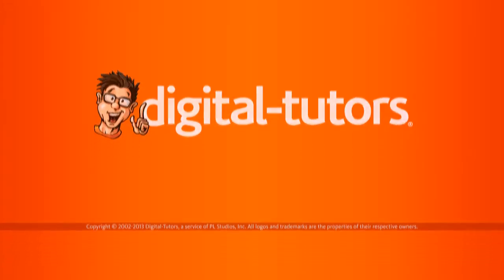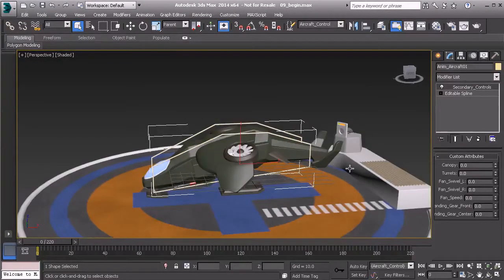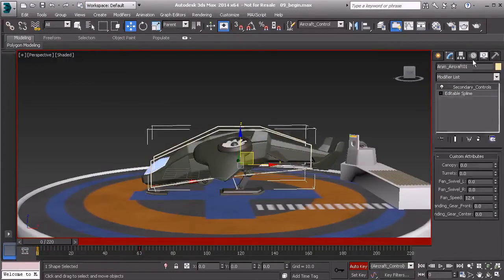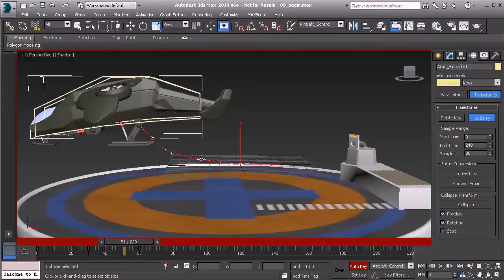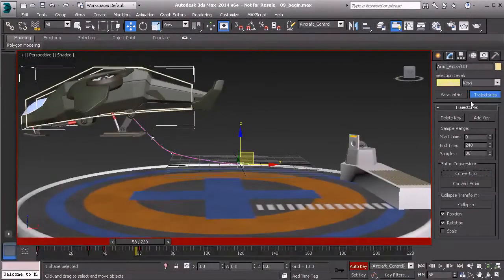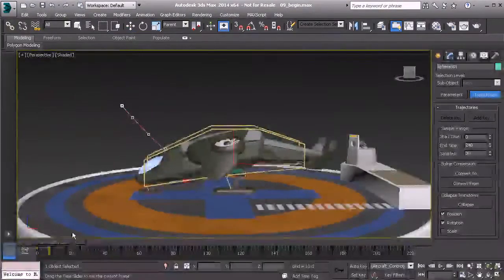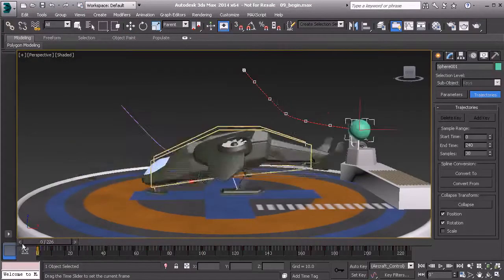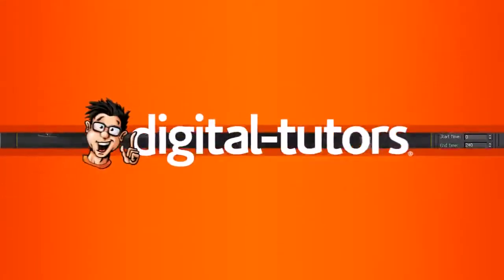09 Working with Trajectories